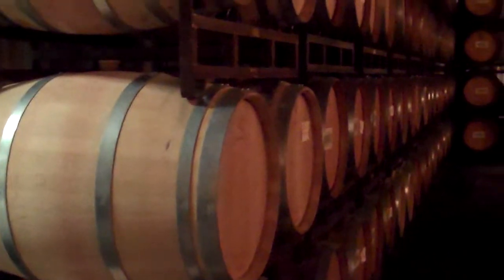Barrel room on wine tour! Elite Land Tours, Palm Springs, CA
Temecula Wine tasting tour with a behind-the-scenes look at wine making. Includes wine tasting at four award-winning wineries and a gourmet picnic lunch. Elite Land Tours, San Diego, Palm Springs, Los Angeles, Santa Barbara